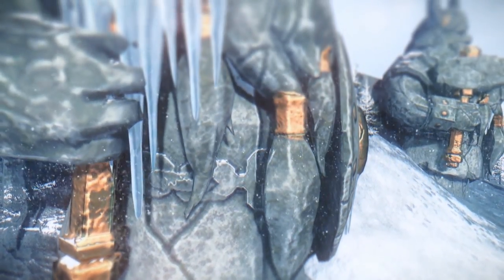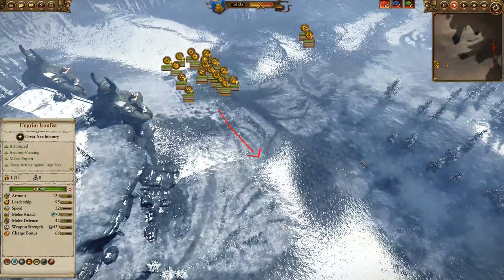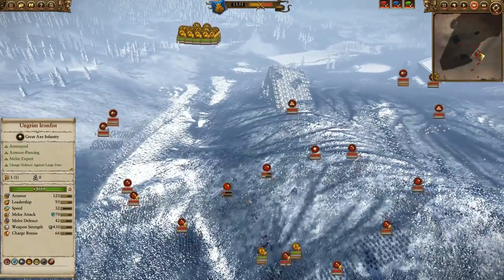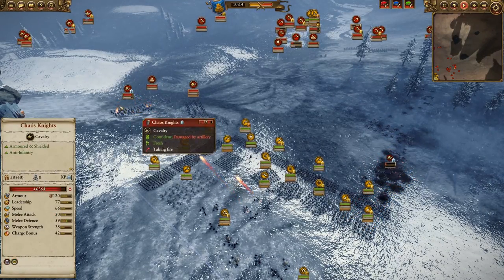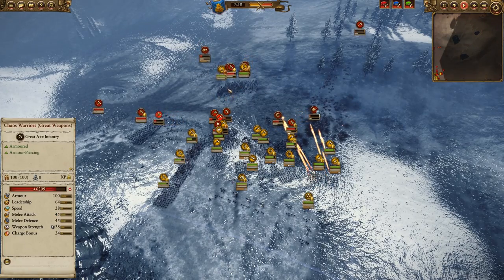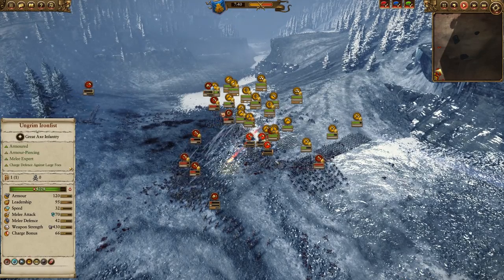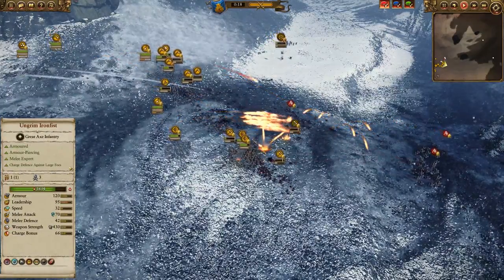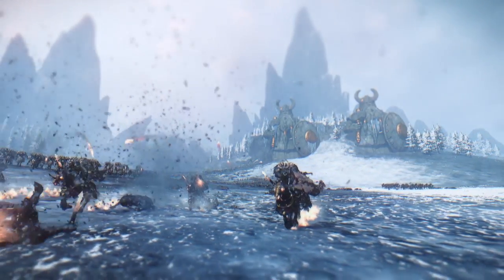Total War: Warhammer - Ungrim Ironfist Axe of Dargo Quest Battle - Legendary Difficulty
The Axe of Dargo is a Quest Battle with Ungrim Ironfist in Total War: Warhammer that pits you as the Dwarfs against the Warriors of Chaos and their reinforcements. This battle can be extremely difficult, but proper target selection, the Warriors of Chaos can be significantly disarmed before lines meet.